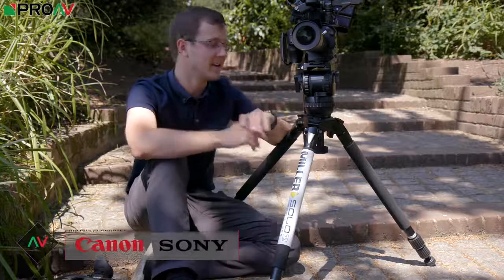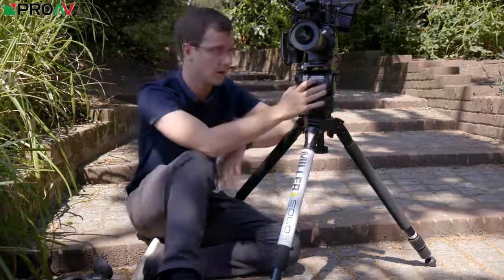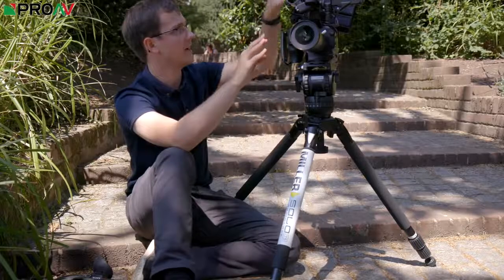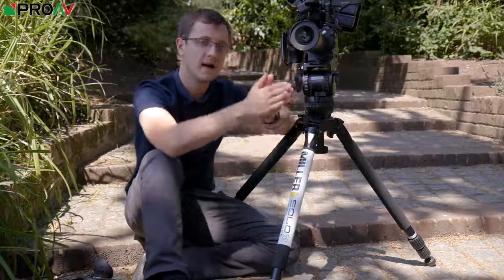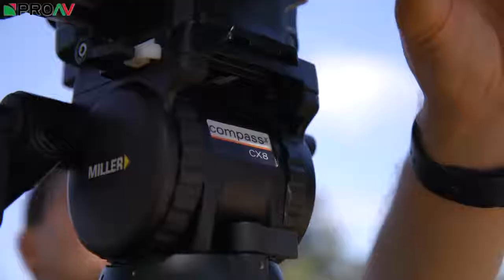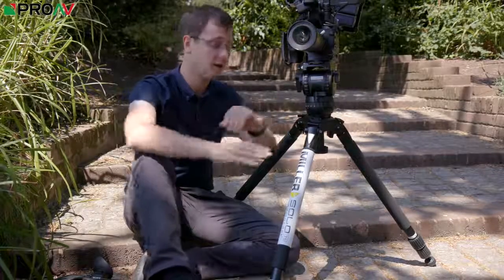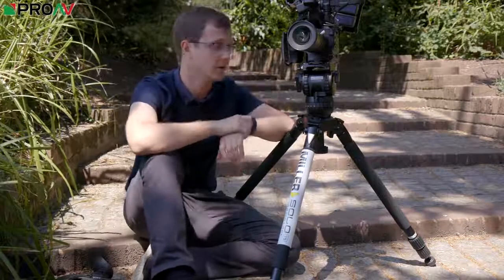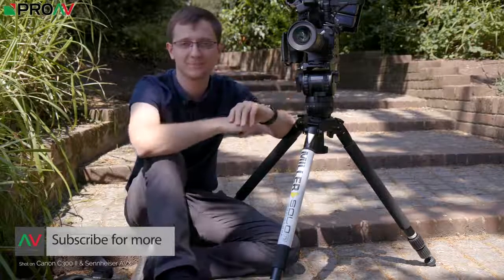Miller CX8 A tripod for any camera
ProAV TV
A good set of sticks will make your life as a camera operator much simpler.